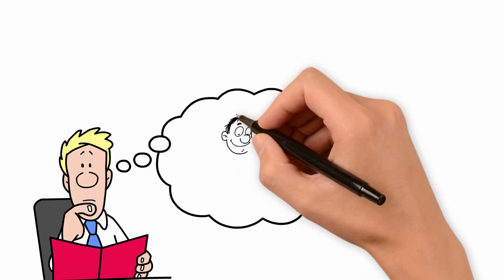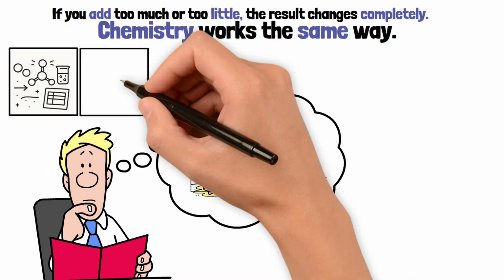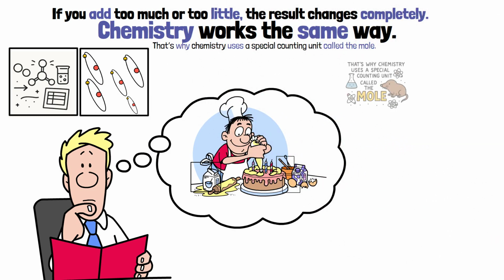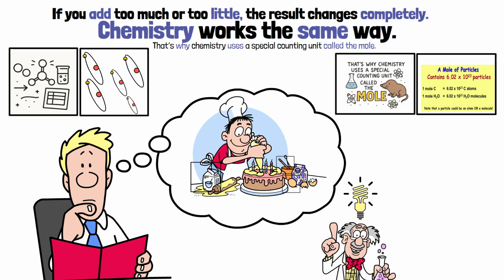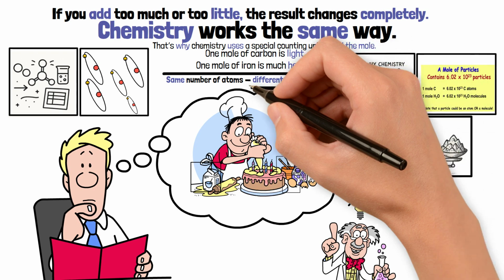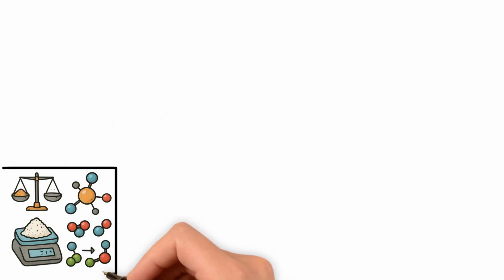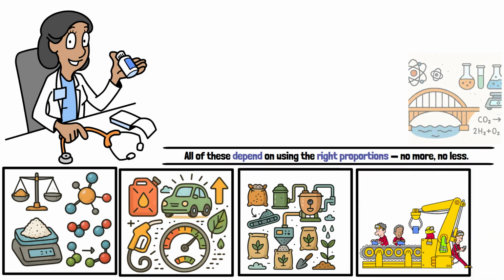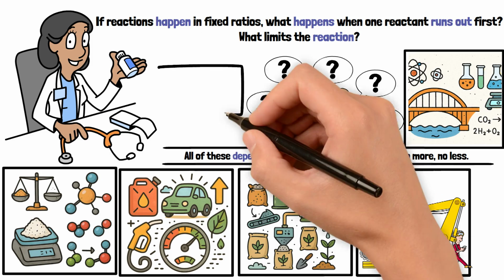Stoichiometry Explained | The Mole Concept Made Simple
Chemical reactions show what changes.
Stoichiometry tells us how much.

In this video, we explain stoichiometry and the mole concept—the tools chemists use to count atoms, molecules, and reactions accurately.

Rather than focusing on formulas, this lecture builds intuition: why chemists need the mole, how equations translate into quantities, and how mass, moles, and particles are connected.

You’ll see why stoichiometry is not about difficult math, but about linking chemical equations to the real world.

This episode turns chemical reactions into measurable science.